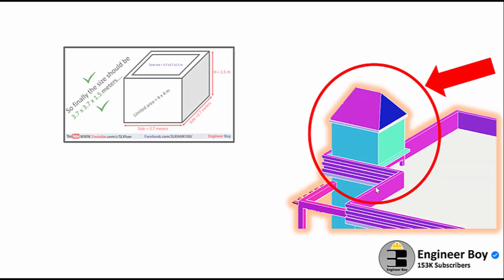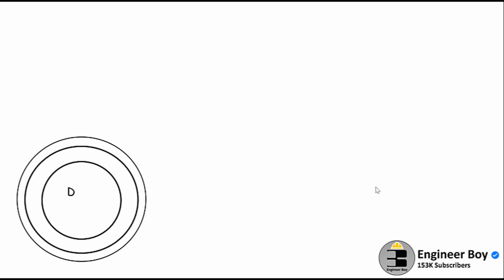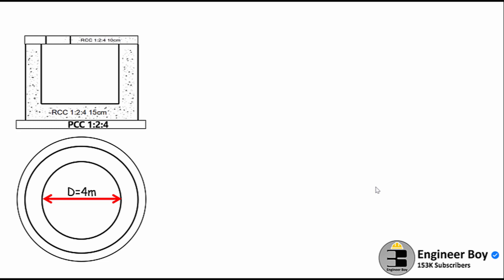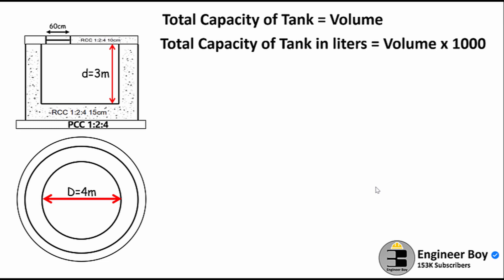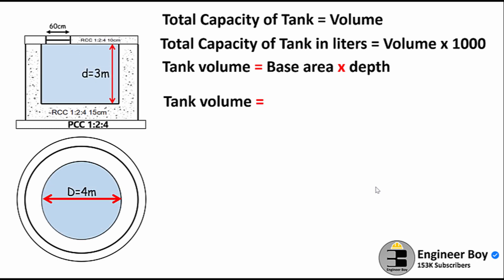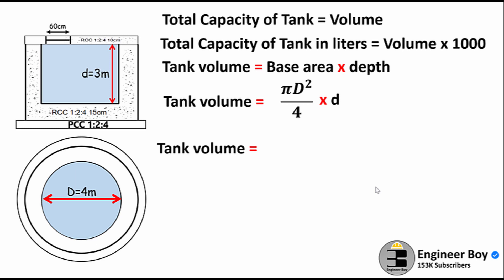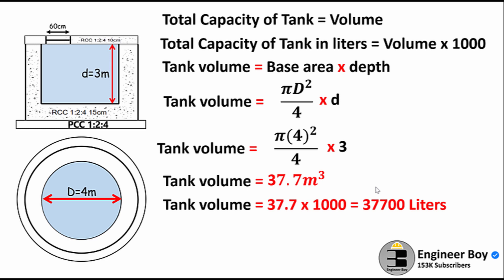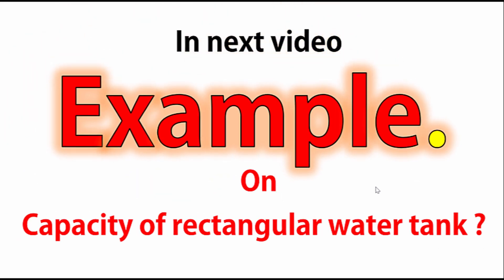How to find capacity of water tank | water tank capacity in English